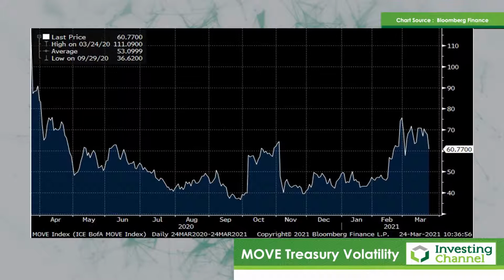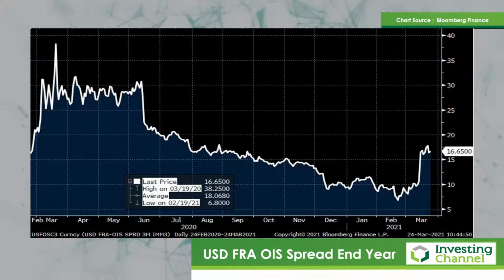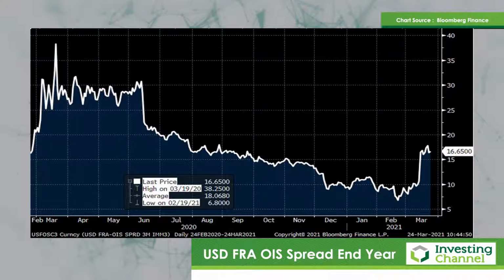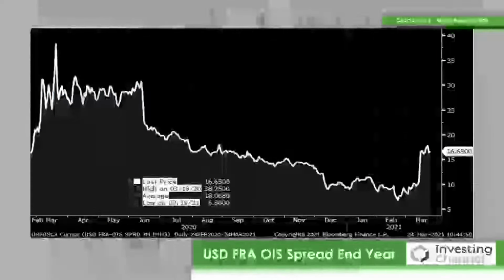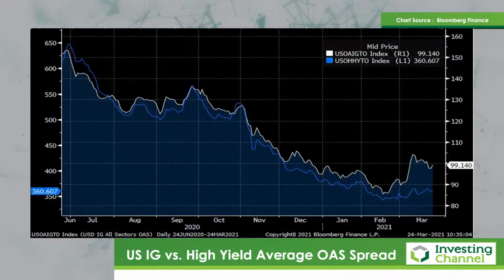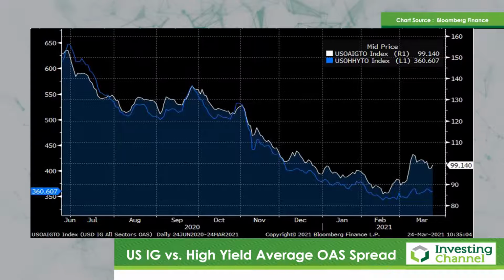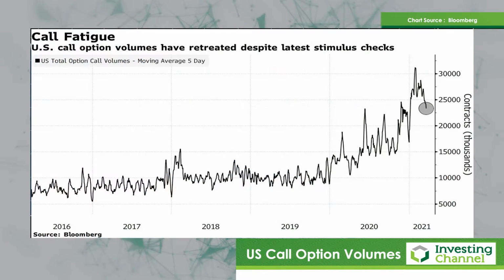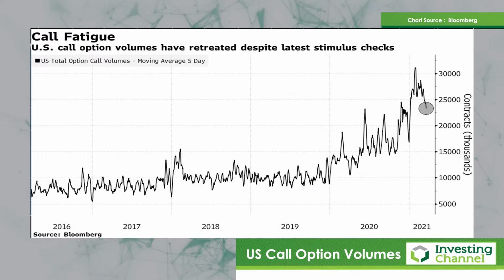Credit Spreads & Call Options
Marc takes a look at moving rates and how this is impacting credit.